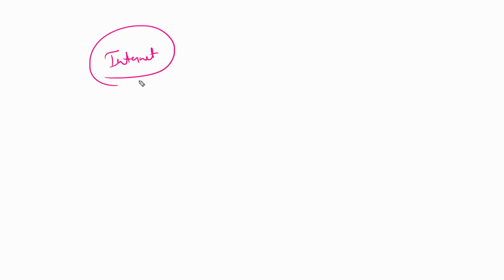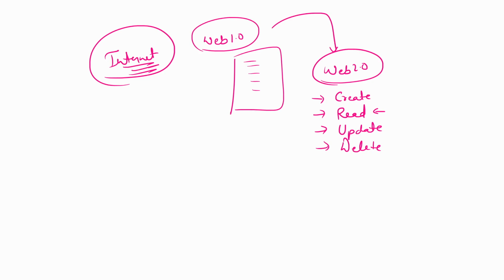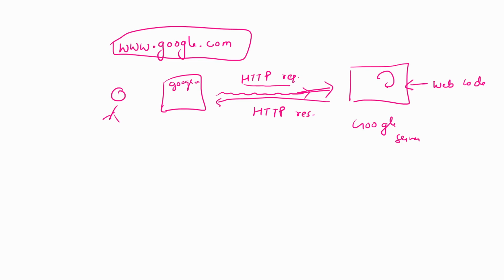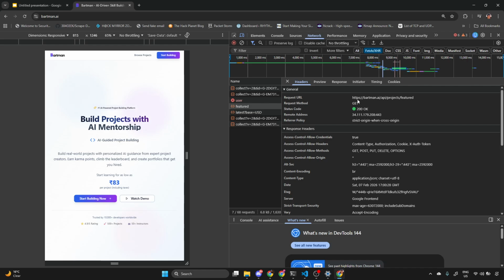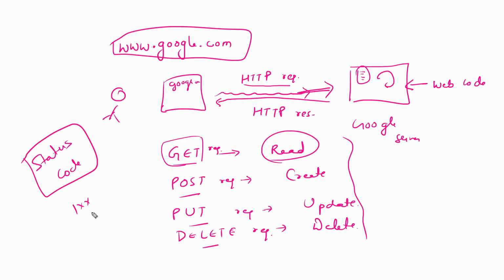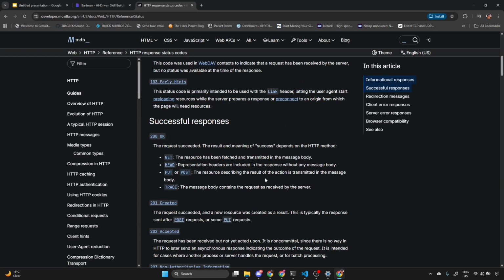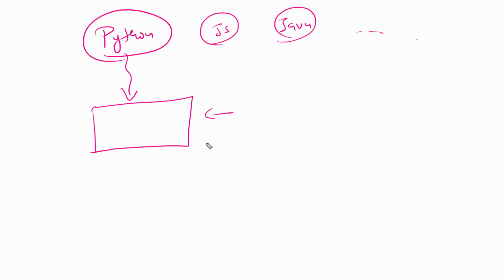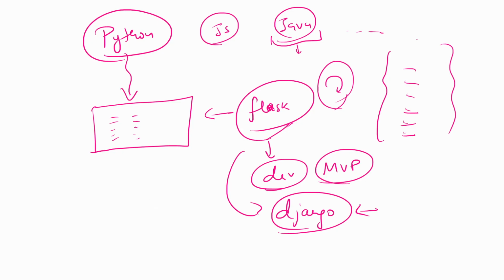Understanding the Internet and web2.0 | Flask Series - Ep 0x01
Before writing a single line of Flask code, it’s important to understand what problem the web actually solves.

In this episode, we break down:

What the Internet really is (beyond browsers and websites)
Evolution from Web 1.0 → Web 2.0
How modern applications (APIs, cloud apps, SaaS) rely on Web 2.0 principles
Why this understanding is crucial before learning Flask & backend development
HTTP Methods

This episode sets the mental model you’ll need to confidently build backend applications using Flask.

Beginners in backend development
Frontend developers moving to full stack
DevOps / Cloud engineers wanting backend clarity
Anyone who wants to actually understand how the web works